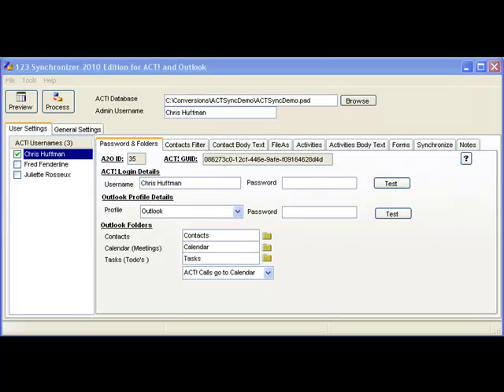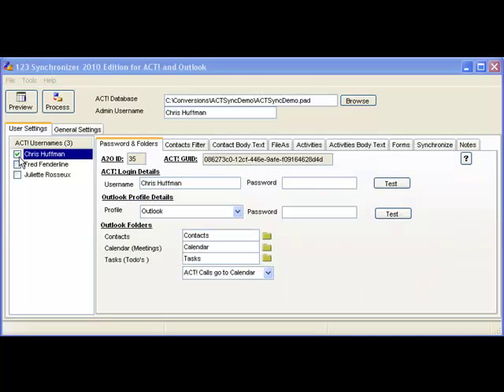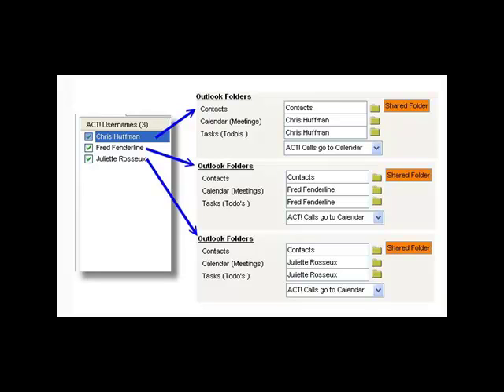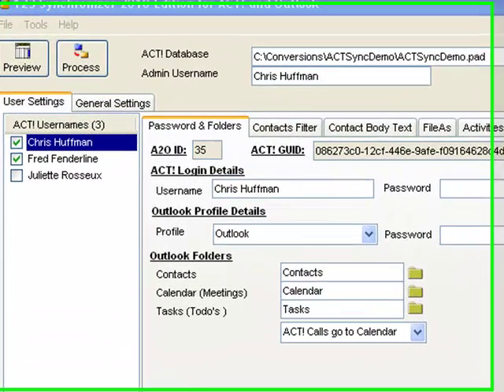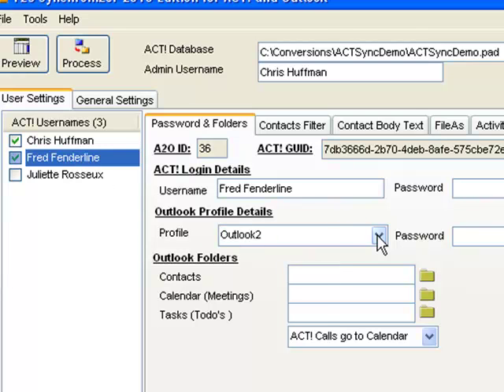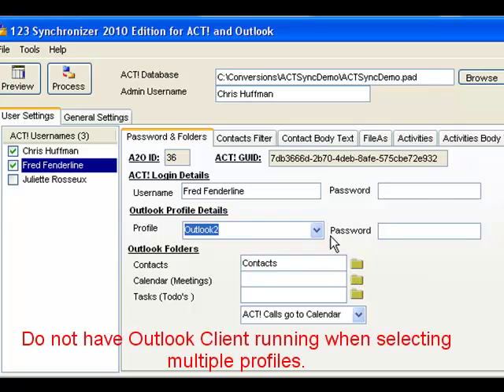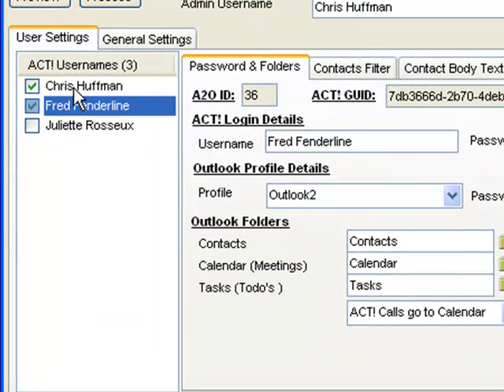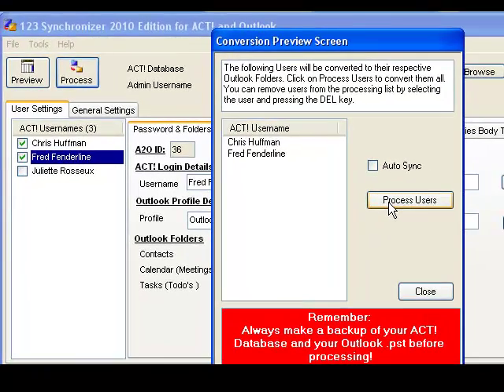123 ACT! Sync Client or Server Configuration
Configure 123 Synchronizer as a client or server